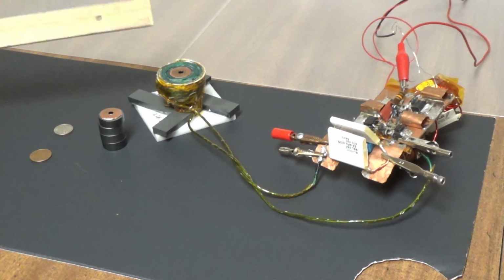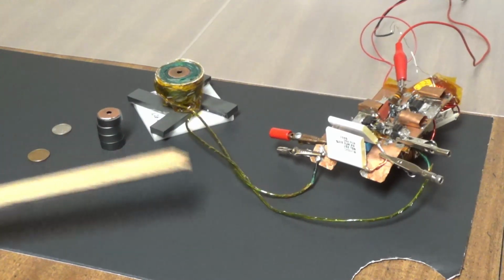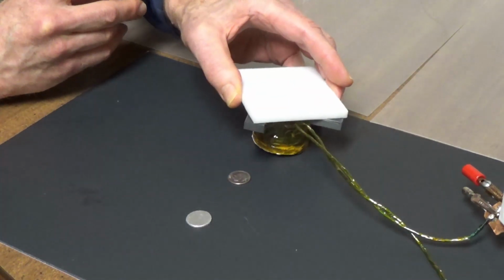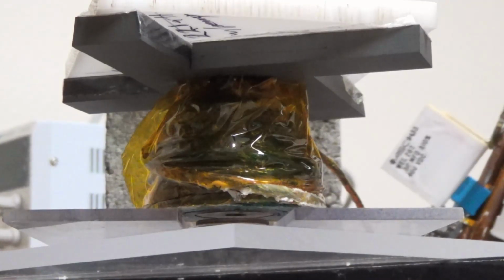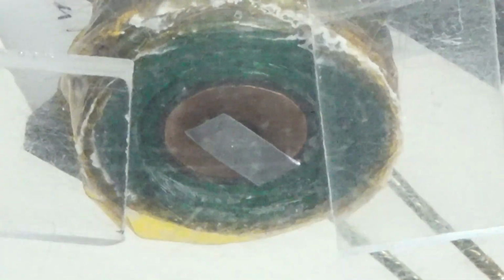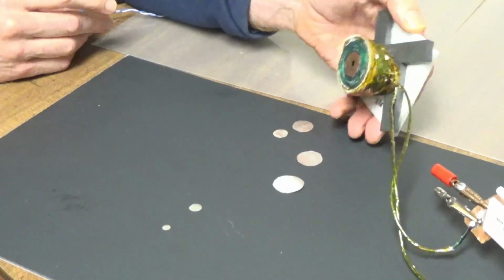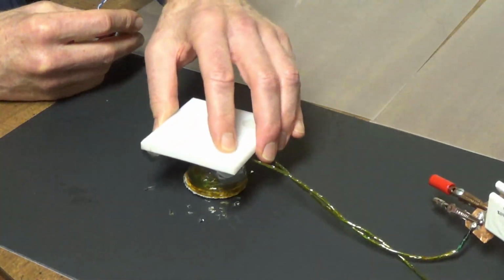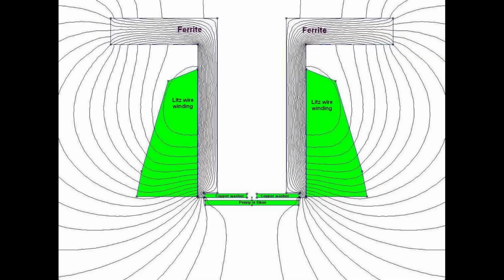Magnet attracting and picking up copper penny, dime. And gold? With explanation and theory.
Saw several videos titled something about "gold magnet" and a few others showing an electromagnet attracting pieces of copper.  I previously thought AC electromagnets always repelled nonferrous metals.  After figuring out how these attracting electromagnets function, I built a small one myself.  Since other videos have little or no real explanation of how attraction is possible, I made this one to include theory, with a FEMM simulation showing magnetic field lines.
My magnet can pick up pennies from 1.4mm away, dimes from 1.7mm away, and thin aluminum pieces from 5.5mm away.  Not efficient compared to normal ferrous metal attraction.  But any attraction of nonferrous metal was surprising to me.  Some others I've seen aren't strong enough to pick up anything, only to attract copper hanging from a string.
Most such magnets run on line frequency, 60Hz in USA.  Small versions need higher frequency to work well.  Mine runs at 9kHz.  Power comes from a ZVS (Mazzilli) oscillator.  Such oscillators are readily available online, intended for induction heating.  Mine is a home-made version.  Most are intended for 20+kHz, as was mine.  Required a bit of modification to use at 9kHz.
I don't personally own any gold coins.  This magnet would work on a dime-sized gold coil.  Doesn't work on tiny flakes of anything, which I show in the video.  Same is true for all such designs.  They attract objects of only a specific size range depending on magnet size, something around a 2:1 range of diameters.  (Object need not be round.  Rectangles work too as long as size is within range.)
This post includes schematic and explanation and images from constructing coil.